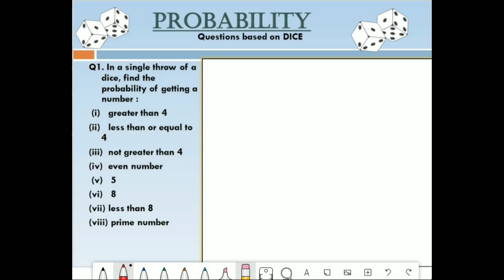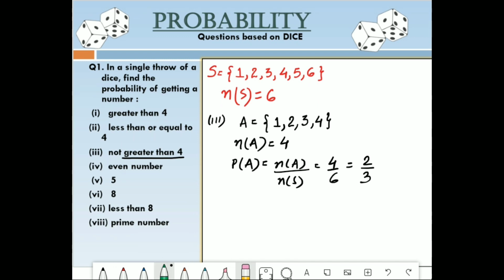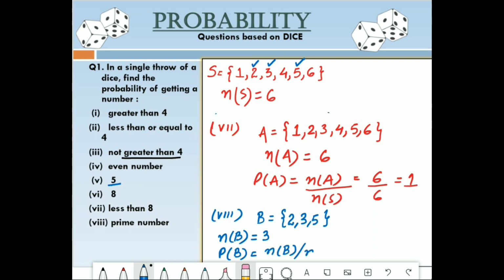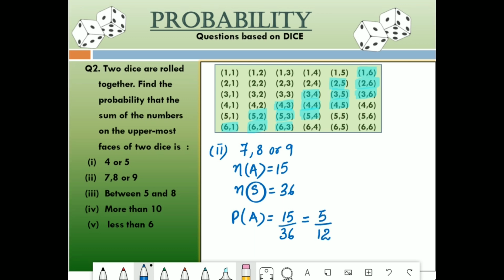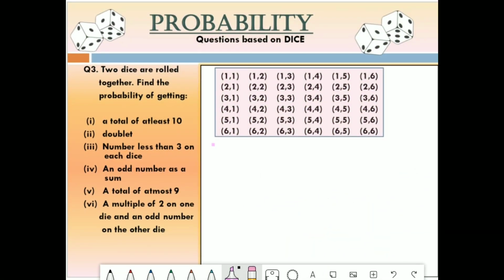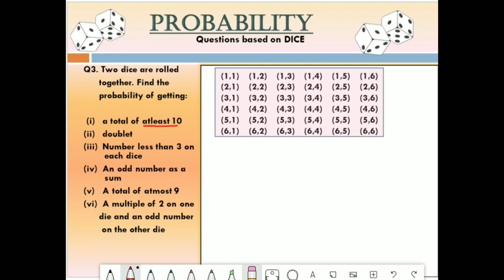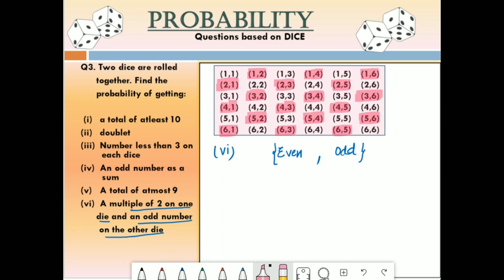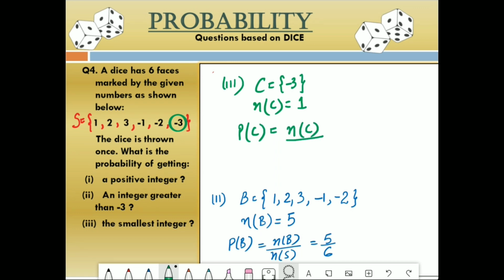PROBABILITY || QUESTIONS BASED ON DICE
This educational video is about Probability Questions based on Dice, this is Part 4 of our Probability Playlist. We are trying to bring and showcase the contents of probability in a way that, all sort of ques, be it a Playing Card based, be it a Dice based, this video is going to cover it all.
The video aims to clear the concepts of probability and understand how to solve the questions based on Playing Cards.
Please watch the previous parts of this video from the below given link: